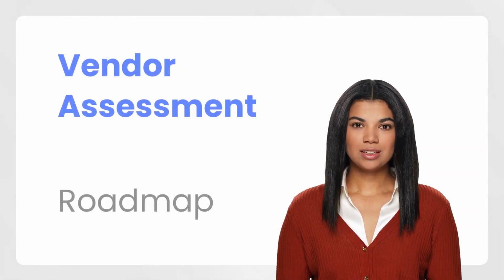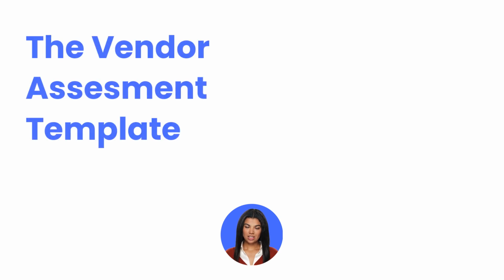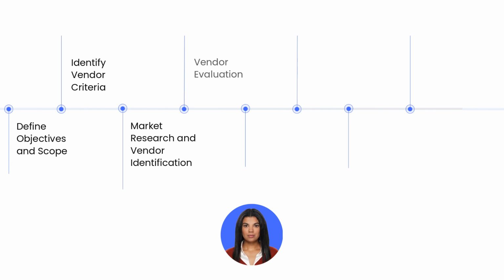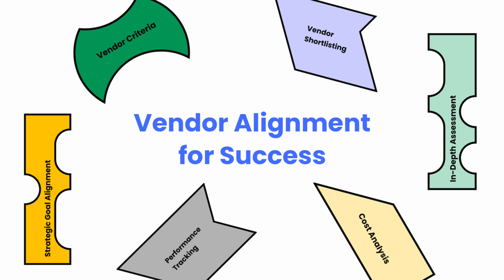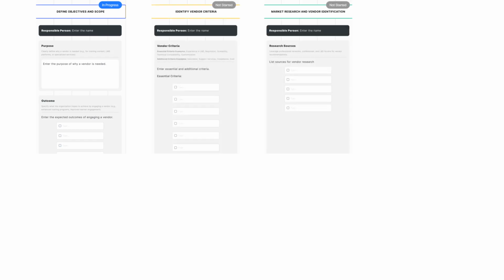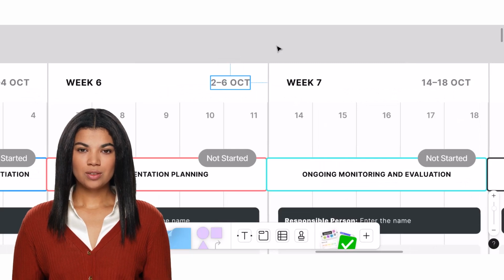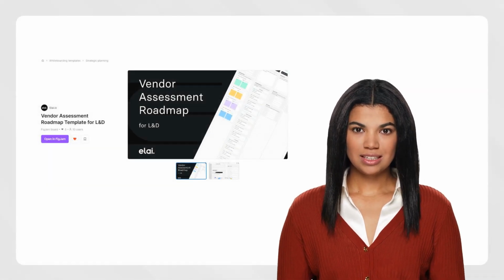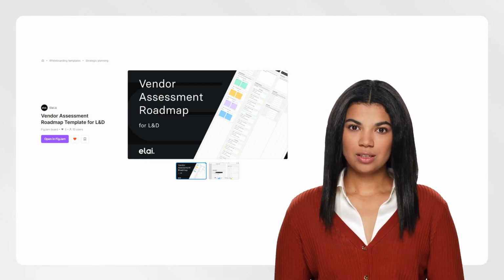Vendor Assessment Roadmap Template for L&D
FigJam Vendor Assessment Roadmap Template is live🌍 It will help you navigate the vendor selection process easily. From evaluation to decision-making, nothing is overlooked 🔗